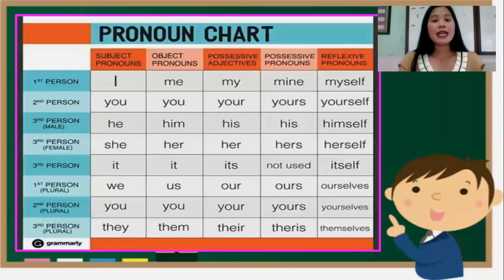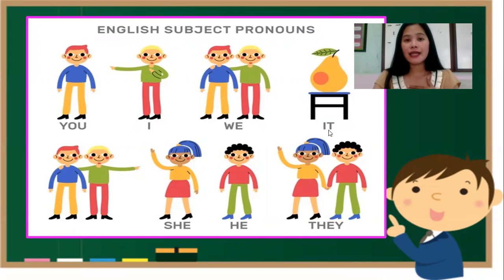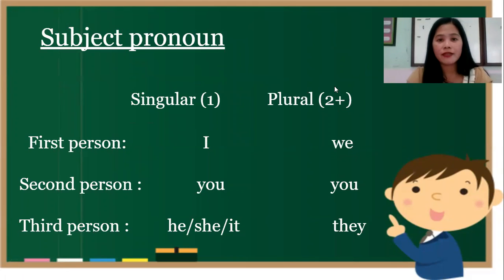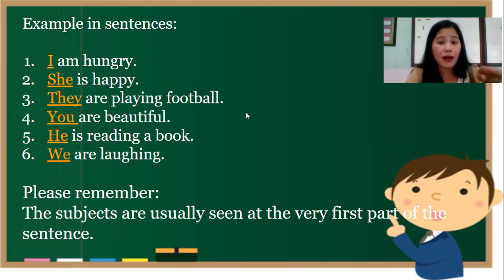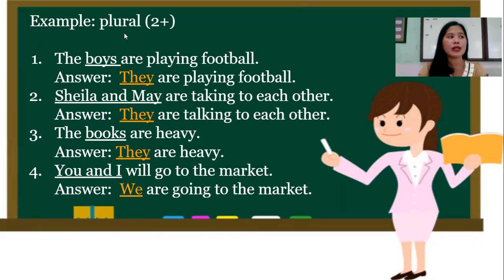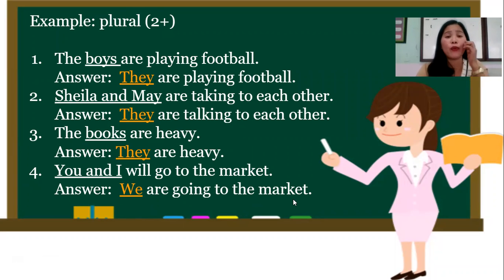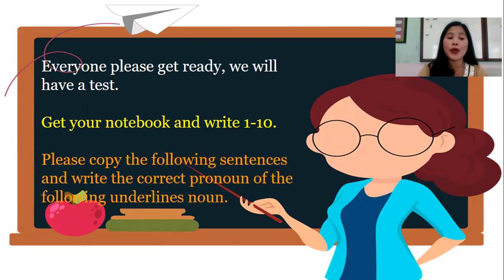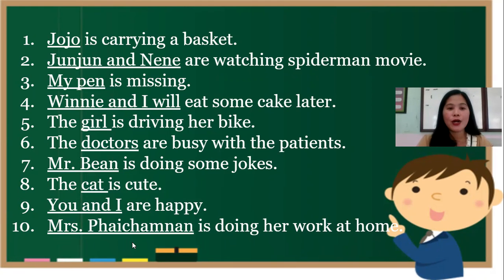English for communication/ week 12/ prathom 5